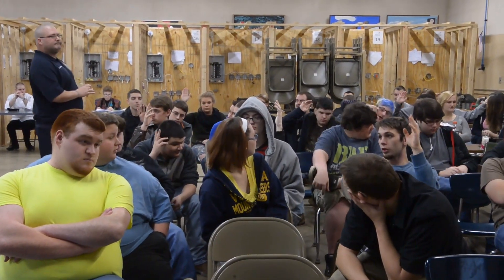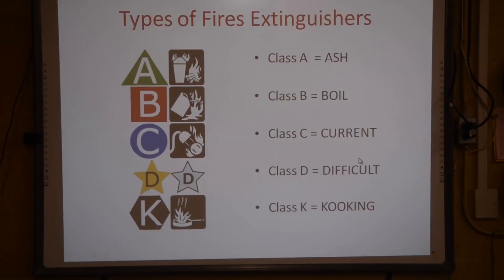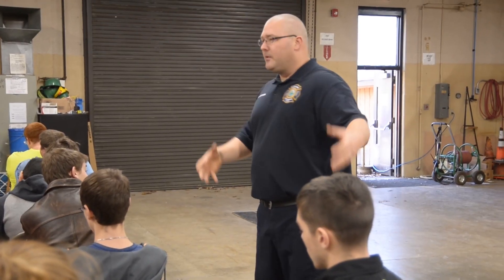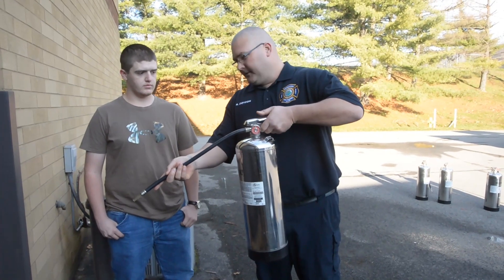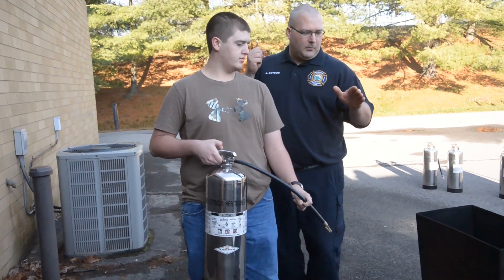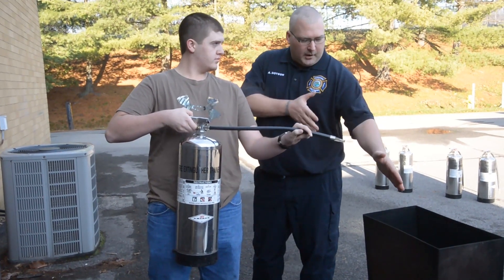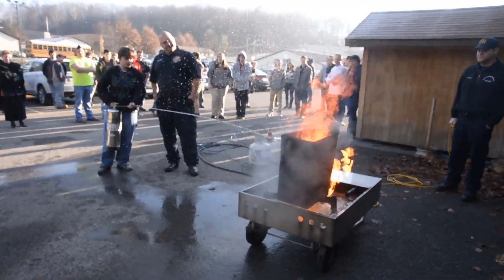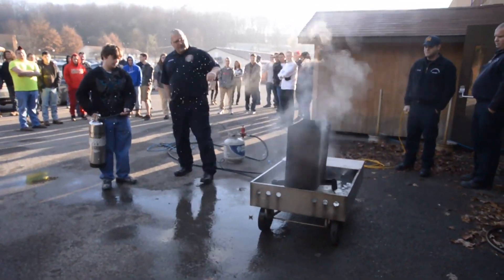MTEC students learn about fire safety 12-9-15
Morgantown City Fire Department teaches MTECH students about fire safety.